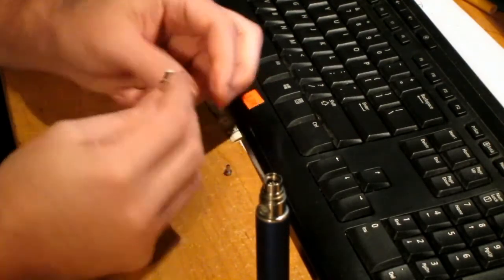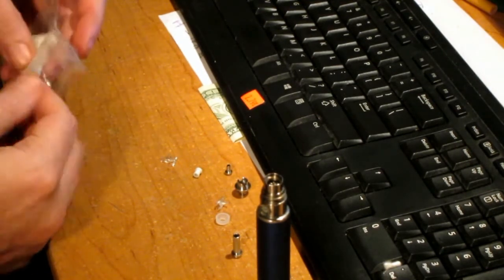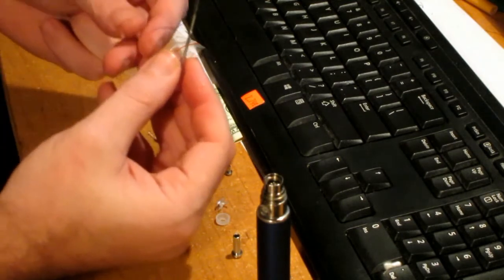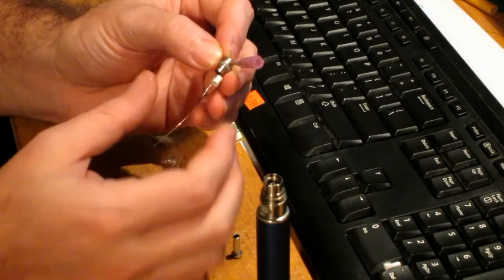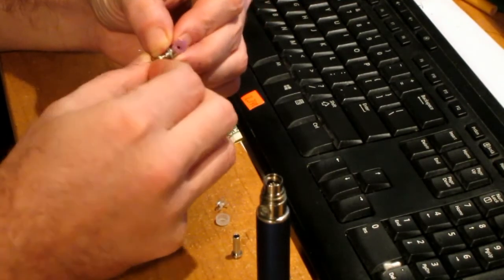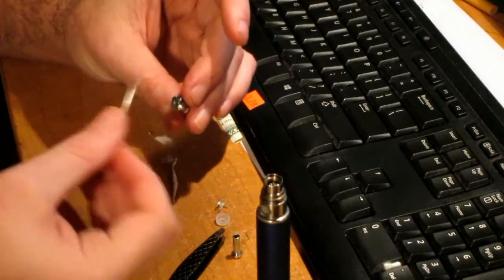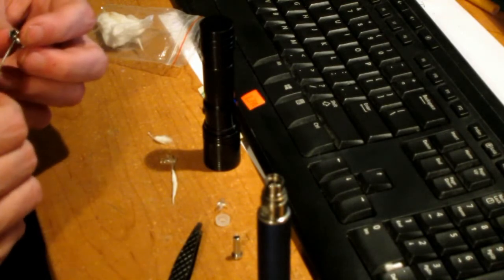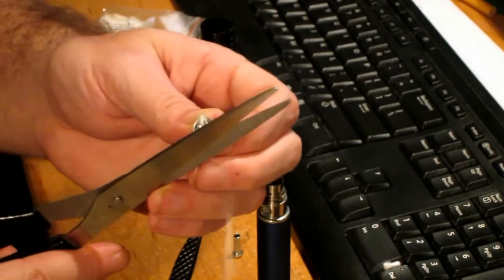The Fix Is In. The Kanger Bottom Coil. T3, MT3, T3S, Protank. Part 2 Of 3